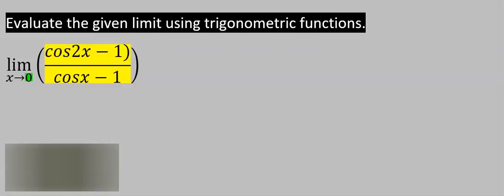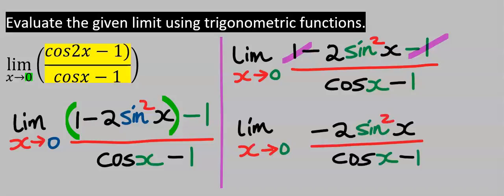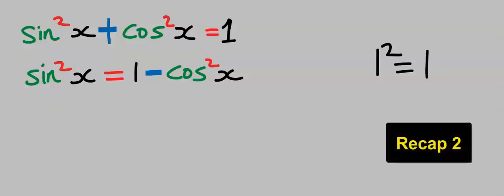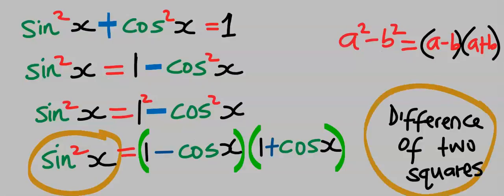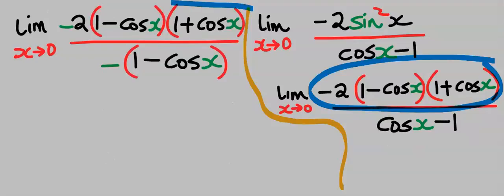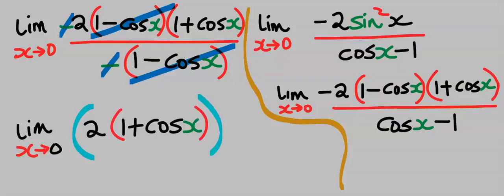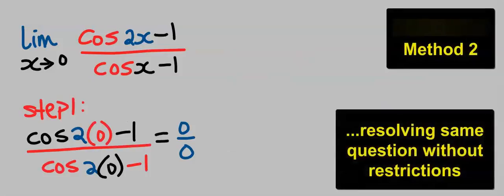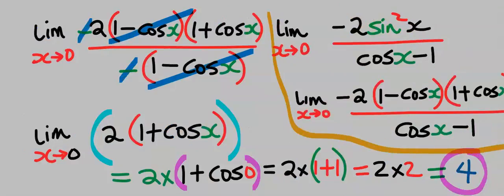TRIG. IDENTITIES LIMIT FUNCTIONS AS x TENDS TO ZERO IN PRECALCULUS lim[(cos2x-1) DIVIDES (cosx-1)]